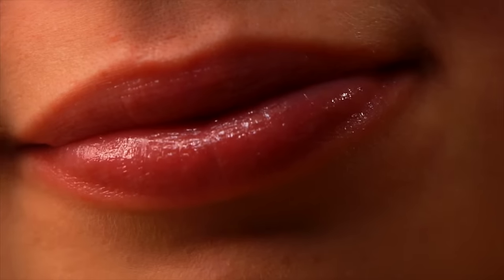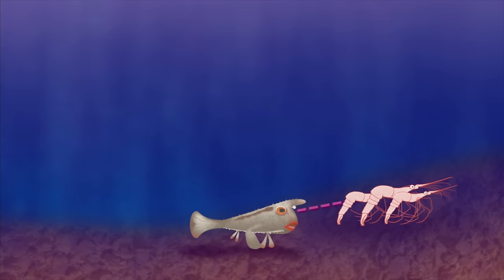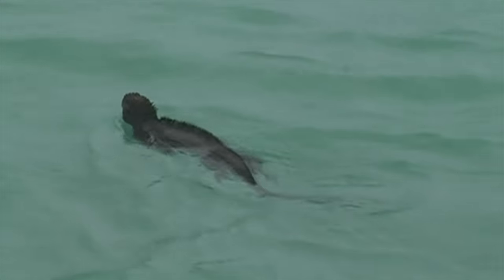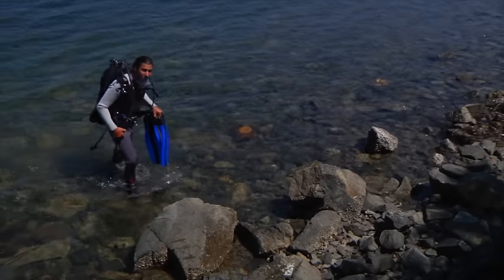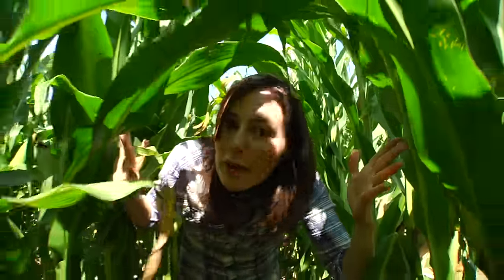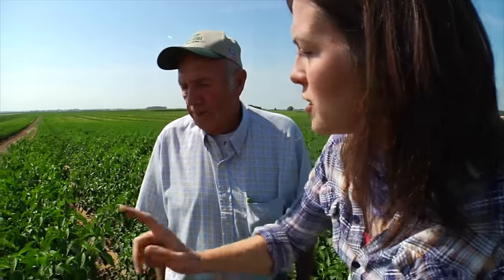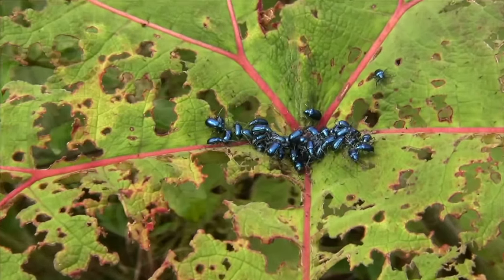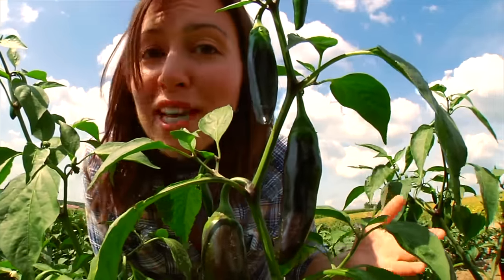The Red-lipped batfish and it's evolution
The red-lipped batfish is most commonly found around the deep waters of the Galapagos Islands.  Similar batfish, such as the rosy-lipped batfish are found around Cocos Island. The habitat range for this batfish is deep waters. Divers may encounter this fish at depths greater than 100 feet, but they are not common. While Carl L. Hubbs (see source below) noted that a few specimens were found in nets in California, but these sightings are highly unusual and may very well be a different, but related, species of batfish.